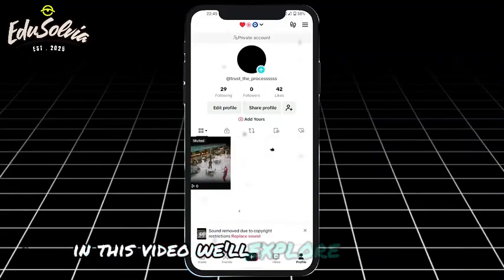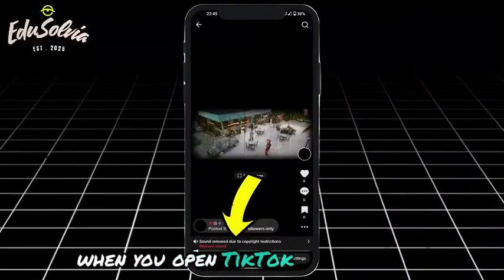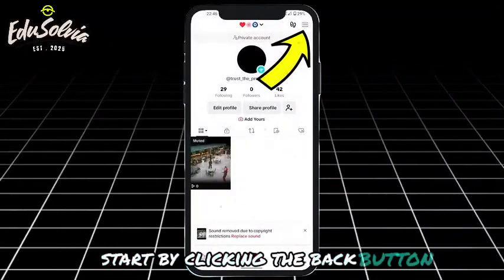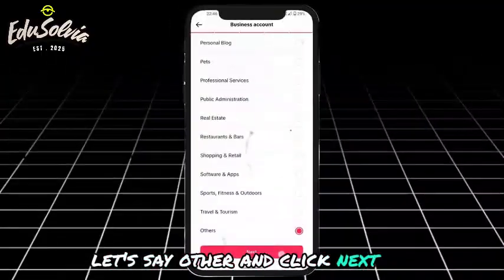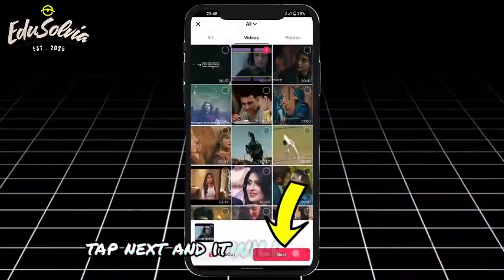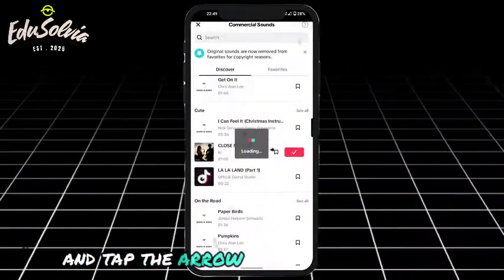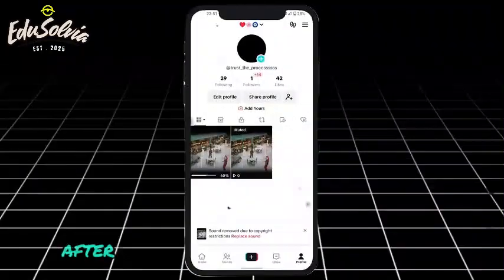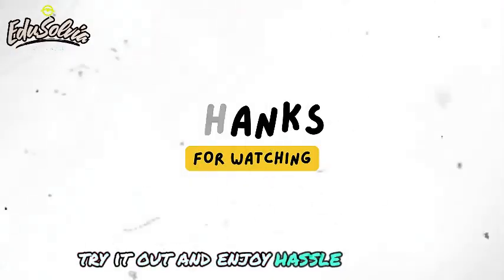How to Fix TikTok Sound Removed or Muted | Updated Way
Learn how to fix TikTok sound removed or muted with the updated method.
Check the reason, replace the audio, and fix your video step by step.

Is your TikTok sound removed or muted after posting? In this video, I’ll show you the updated way to check why your TikTok audio was removed and how to fix it step by step.

In this tutorial, I cover:

how to fix TikTok sound removed
how to fix muted sound on TikTok
how to check why TikTok removed your audio
how to change sound on a muted TikTok video
TikTok copyright sound issue fix
updated TikTok muted video solution

If your TikTok video has no sound or the original audio was removed, this guide will help you understand what happened and what you can do next using the current TikTok method.

Watch until the end for the full updated fix.